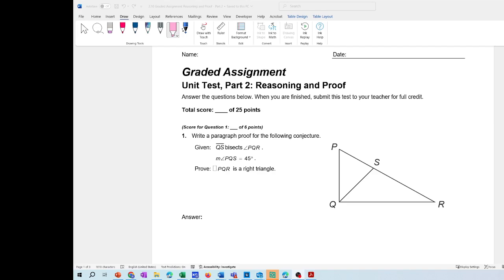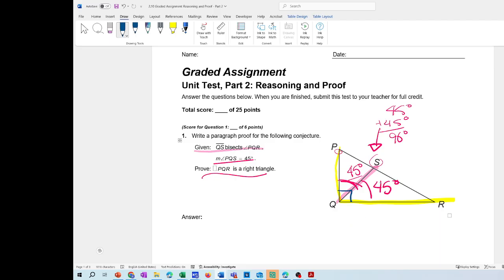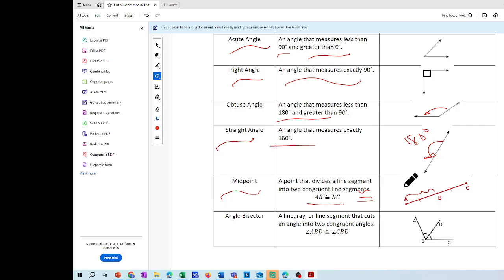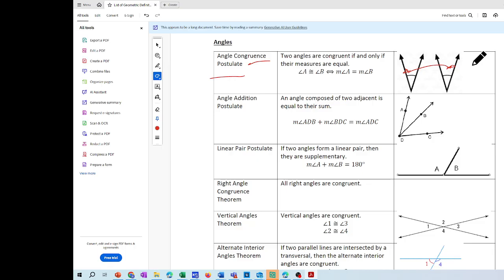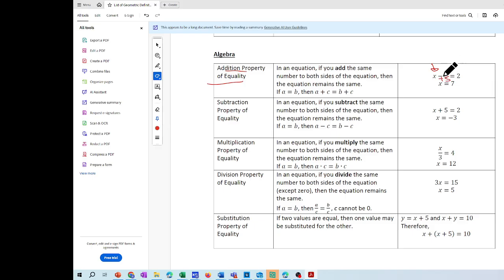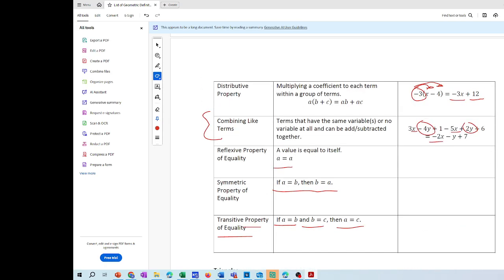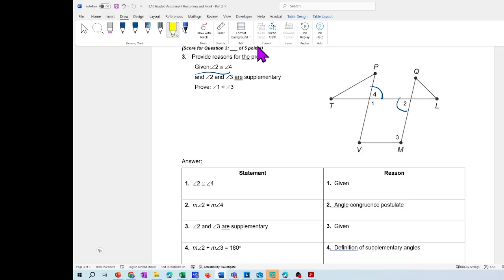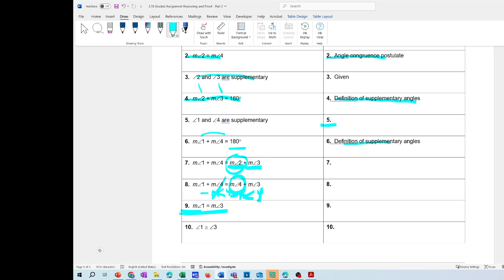Unit 2 Test, Graded Assignment Part 2: Reasoning and Proof 🧠✍️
🎉 Hey Geometry Class! Welcome back! 🎉

This video covers Unit 2 Test, Part 2: Reasoning and Proof 🧠✍️

I’ll guide you through Unit 2 and explain how to complete it to earn the FULL 25 POINTS! 💯✨

Remember: show your work for every question 📝✏️ to earn full credit!

This is a walkthrough—not the full assignment—so you still need to finish the rest on your own! 📚✅

Be sure to use your notes 📒🖊️ for this unit—they’re super helpful!

If you get stuck or need help, don’t hesitate to reach out! 🤗📩

Let’s get those points and rock this test! 🚀📐